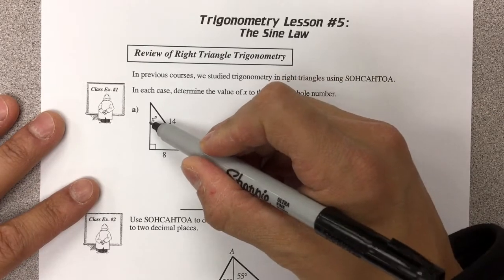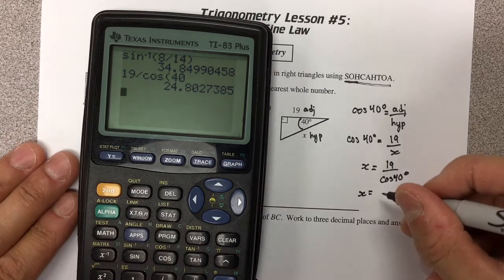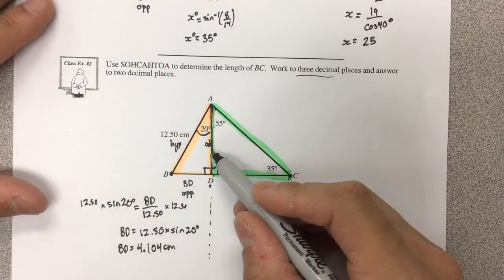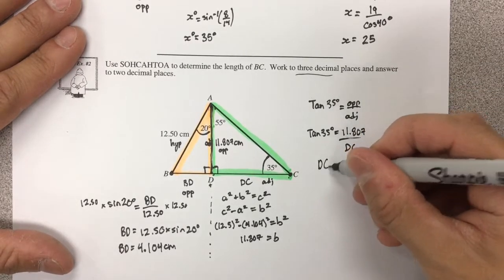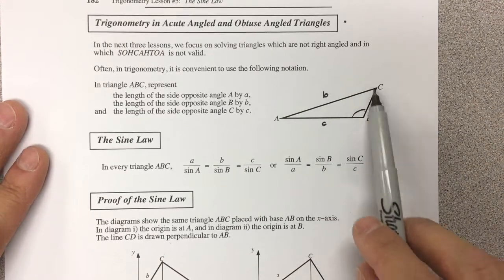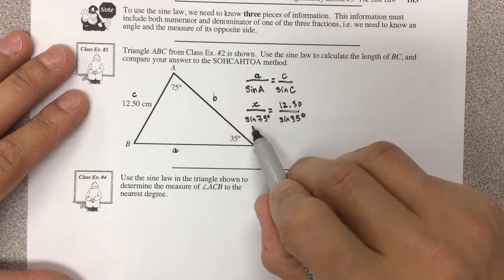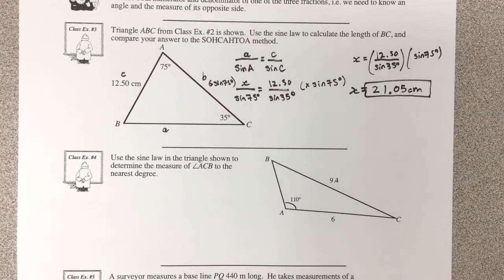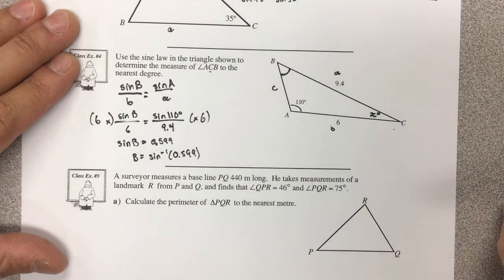PC11 Trig Lesson #5